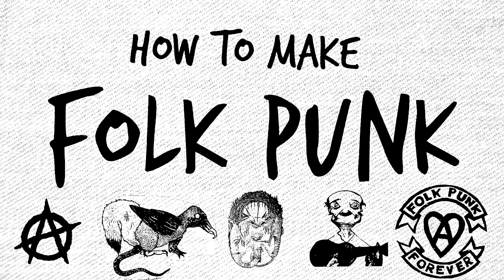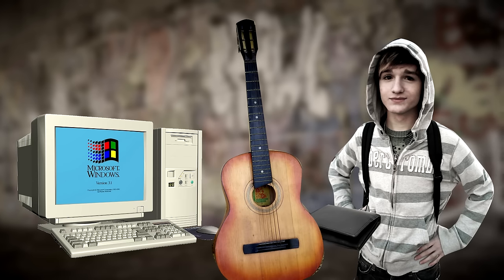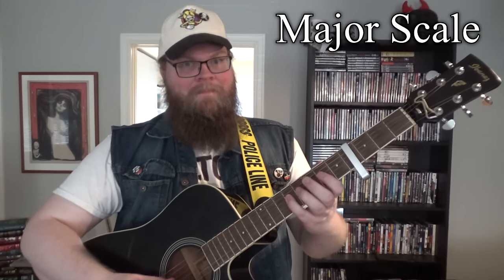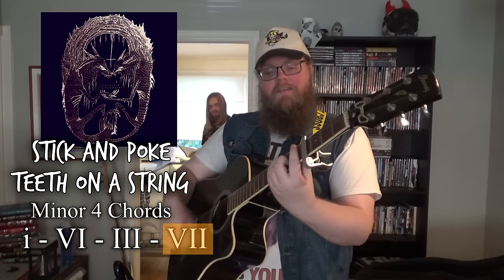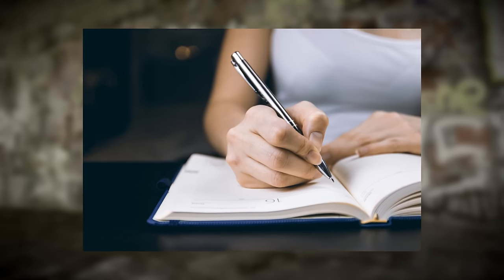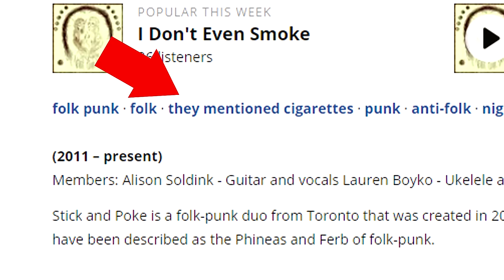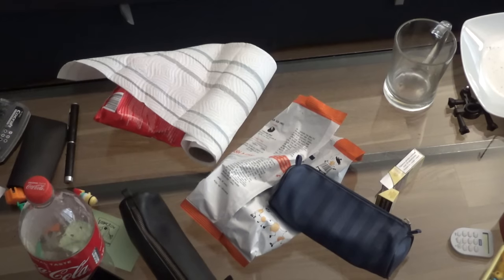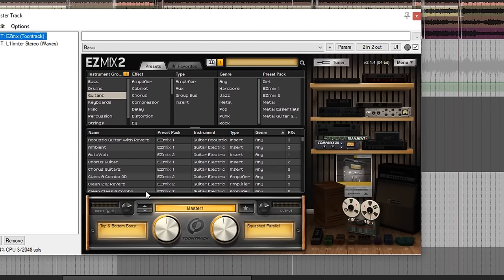How to make Folk Punk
Do you wanna be a true anarchist with your stolen acoustic guitar and a pack of cigarettes? Then get ready to play some chords and sing about how much you hate paying taxes

-[DIV CREDIT]-
Thumbnail art by everwanderer:

-[Chapters]-
00:00 Intro
01:38 What you need
05:33 Record
07:07 Music Video
10:10 Finale